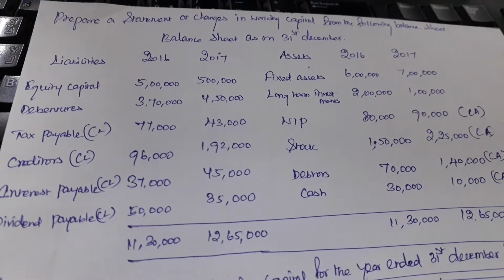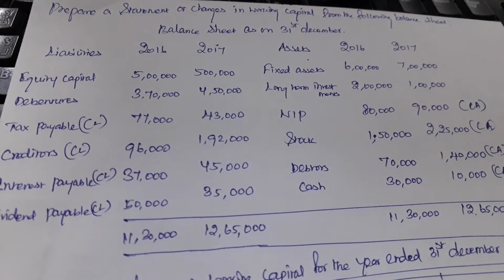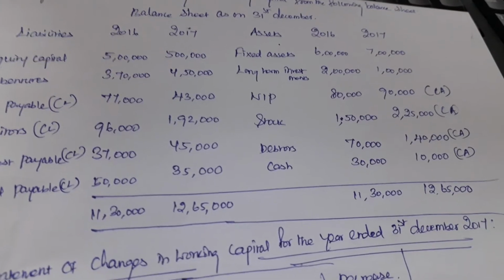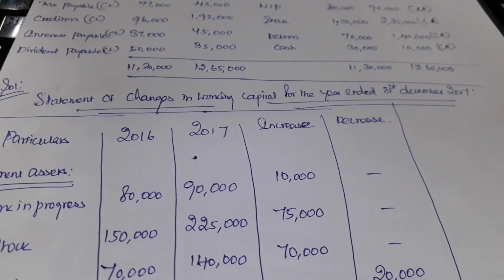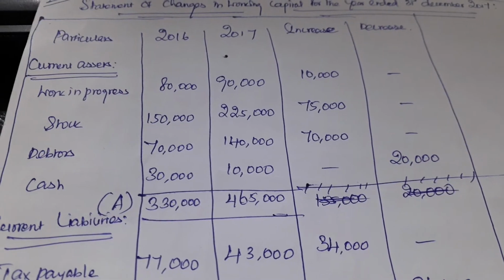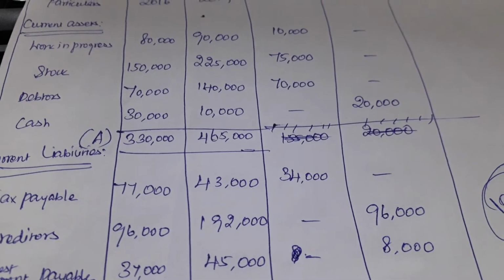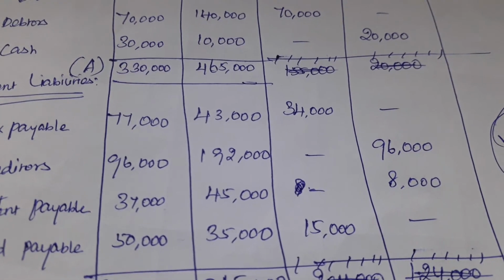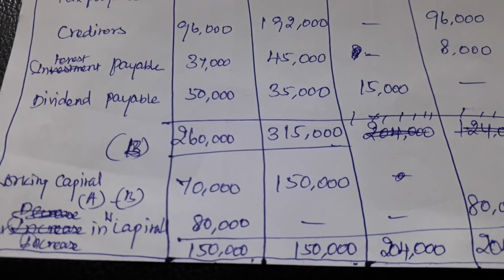management accounting- statement of changes in working capital